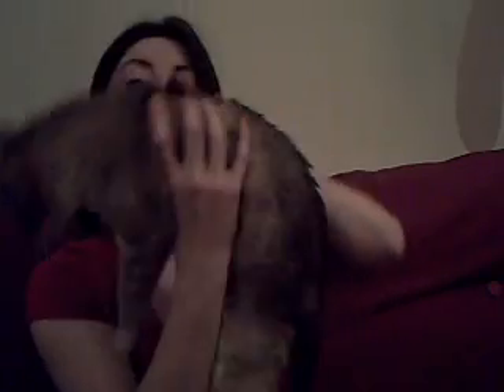Cat and mouse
There's a cat in the flat - she is a Bengal and her name is Sapphire.